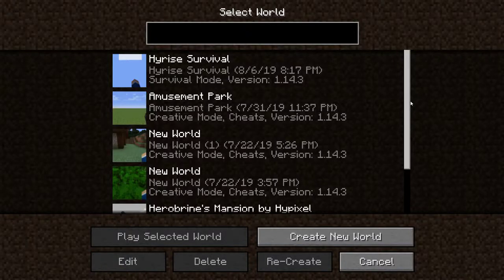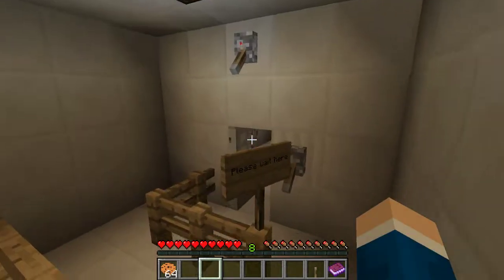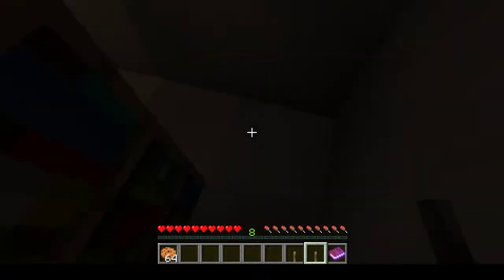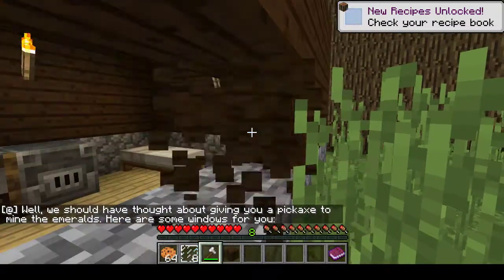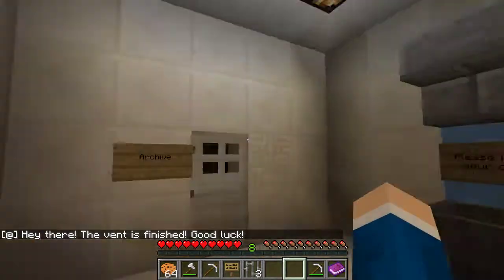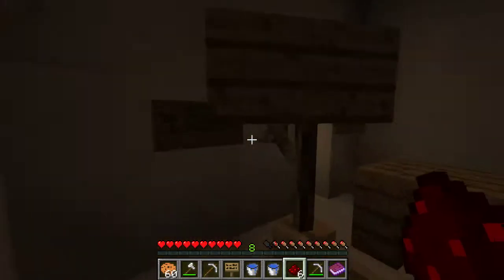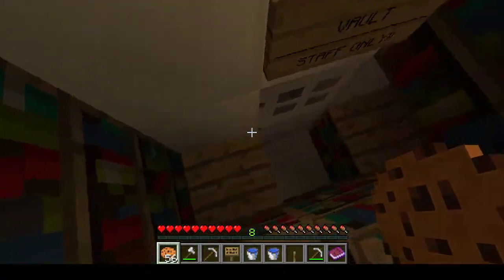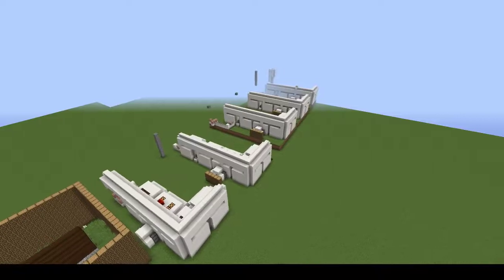(FREE TO USE) MINECRAFT PUZZLE MAP: EMERGENCY BANK ROBBERY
Here is some free to use gameplay of a puzzle map!